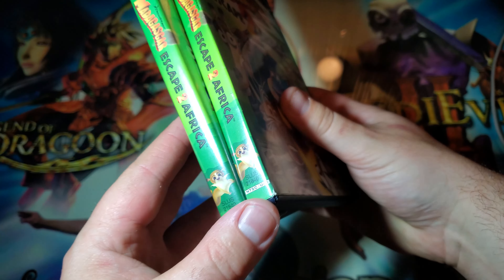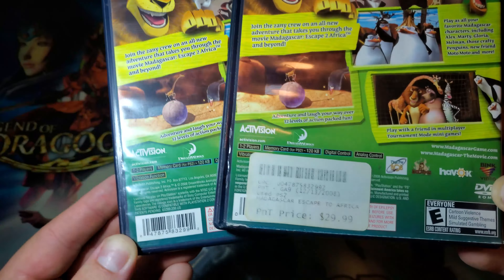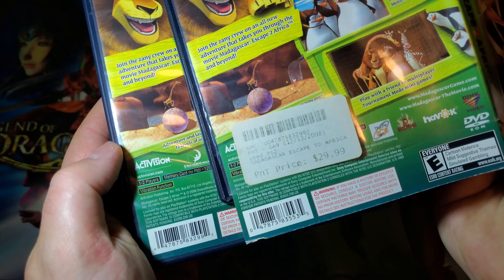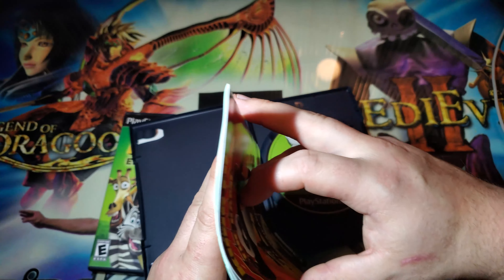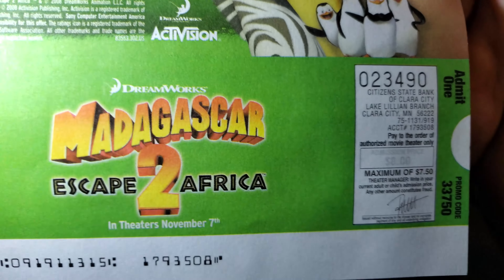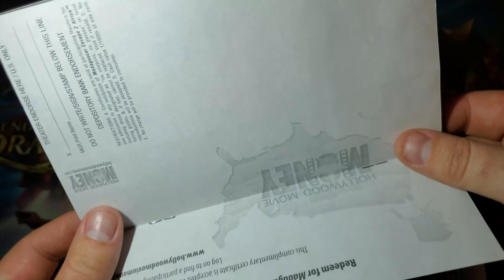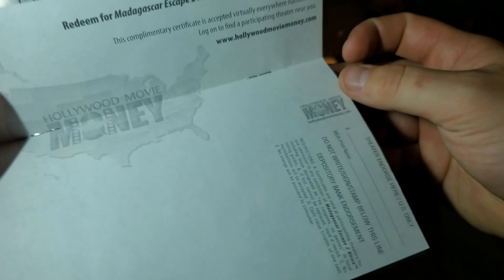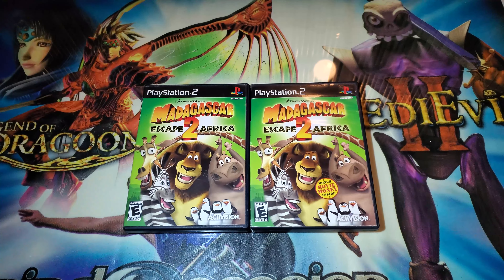Madagascar 2 Escape Africa Movie Money Variant on PlayStation 2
Hello everyone, in today's video I get to cover this movie money variant. Hope you enjoy.

I'm a PlayStation 2 archivist for the NTSC region, that covers United States, Canada and Mexico
region for video games. I've been collecting PS2 since 2005 and heavily since 2018. I currently
own every black label first print PlayStation 2 games, there's 1815 total games not including any
variants.

I'm founder and Admin for PlayStation Collector's & Pickups Facebook group. We talk, trade and sell everything PlayStation!

collecting, I don't think there's anything on PS2 I don't know about, but surprise me in the
comments if you have something on PS2 that's very rare and mostly unknown.

Fin Ravens